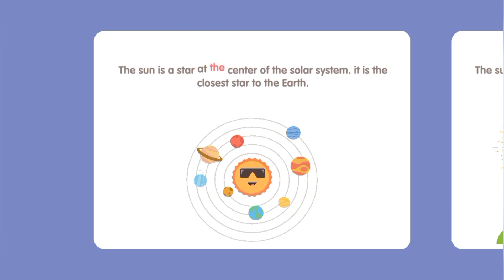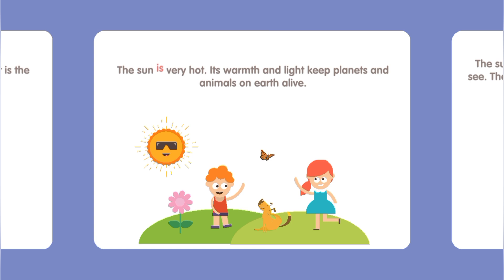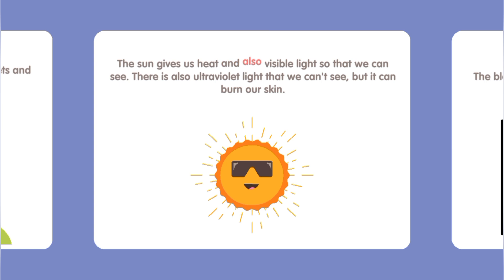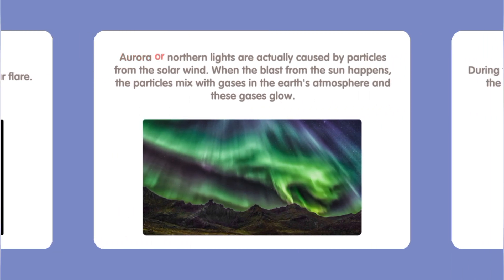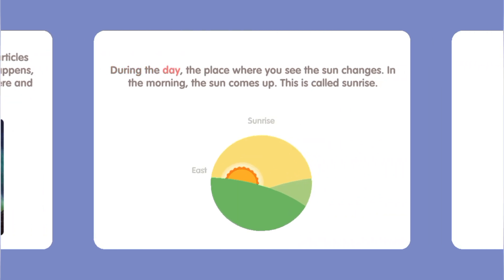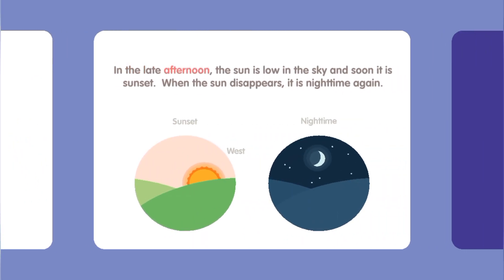SOLAR SYSTEM FOR KIDS: BOOK 2 ☀️ SUN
Solar System for kids is comprehensive introduction to space and Solar system and all that is in it for children age 2 and above.

Are you looking for a simple and easy to use Solar system for kids galaxy learning app? Will you like to help your little one learn all about the planet system?

If that is the case, this fun learning app is here for you. As one of the best kids educational apps, this app offers you multiple interactive learning modes featuring memory puzzles, word tracers, spelling levels, word puzzles and more.